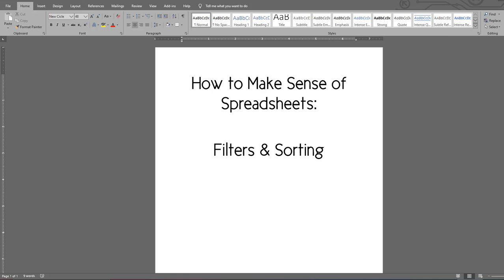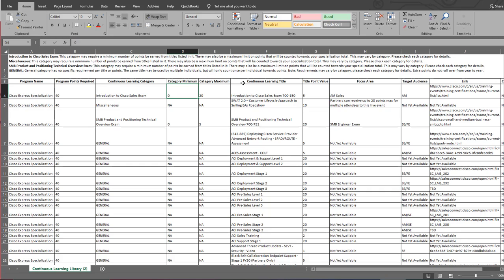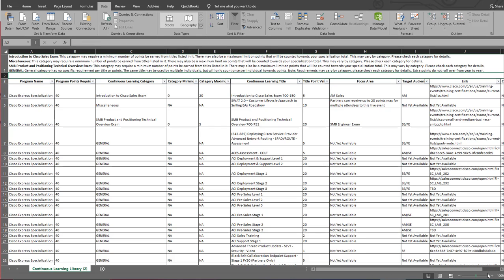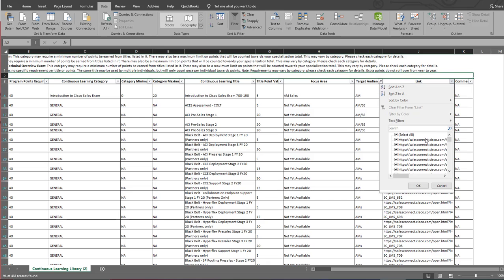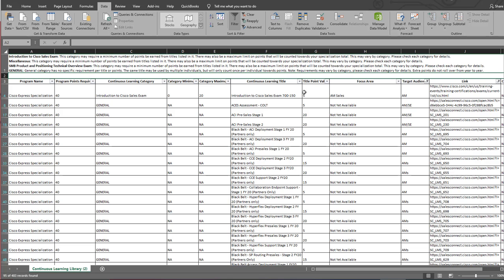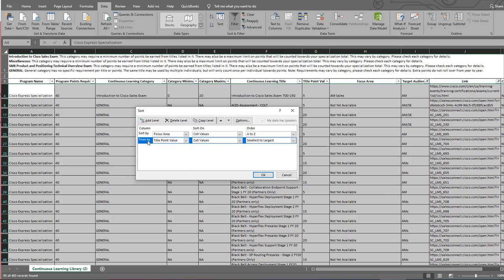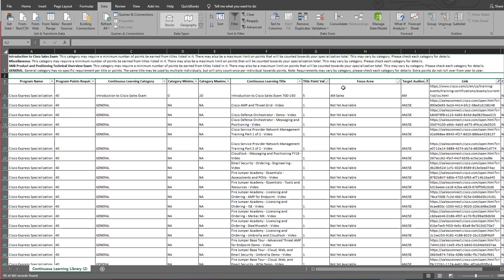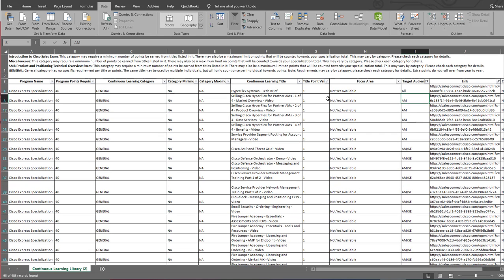How to Make Sense of Spreadsheets: Filters and Sorting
This video discusses how to make spreadsheets easier to use by implementing filters and data sorting. Filtering and sorting data do not actually change the data so they are a great way to change the way the data is displayed.